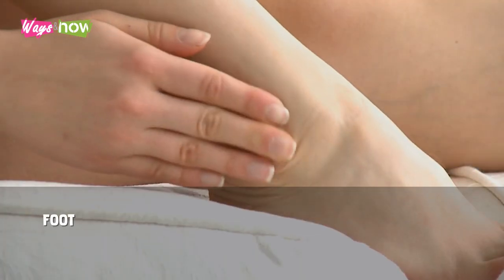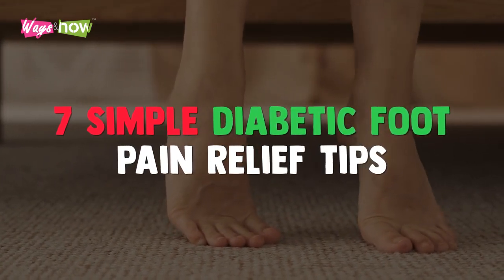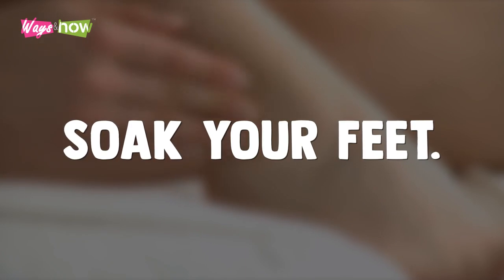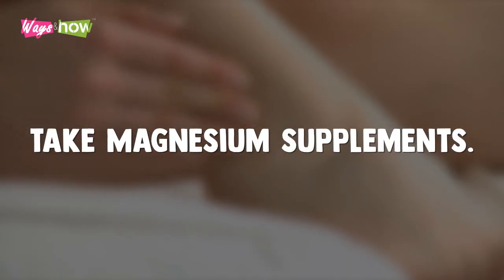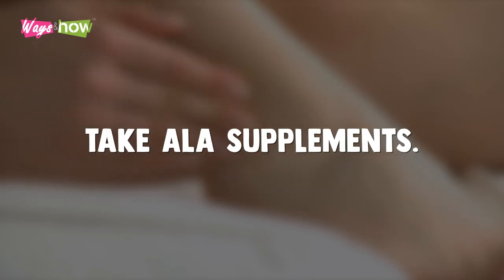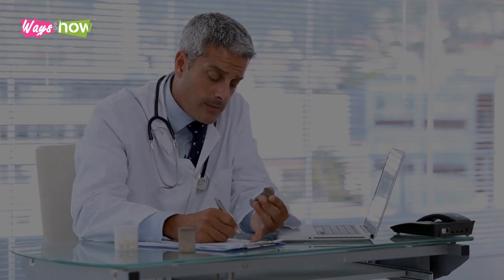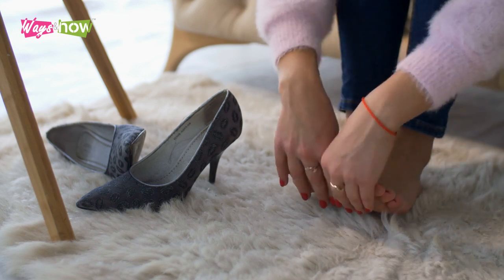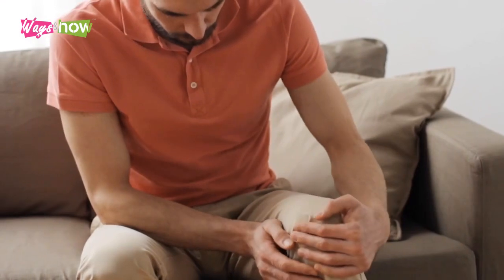7 Simple Diabetic Foot Pain Relief Tips | Diabetic Foot Care Treatment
This video is about 7 simple diabetic food pain relief tips that anybody can use at home to relieve himself or herself of diabetic foot pain. Real diabetic food care treatment. Watch now to learn how these diabetic foot relief and diabetic foot care treatment could help you. Waysandhow.